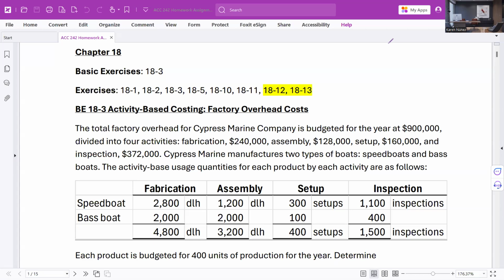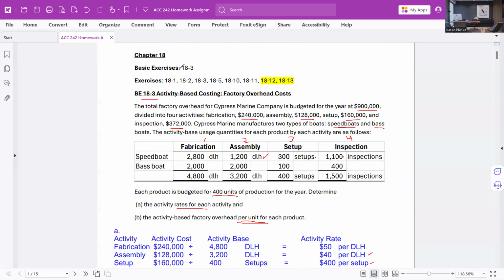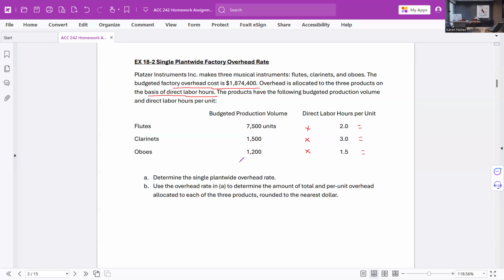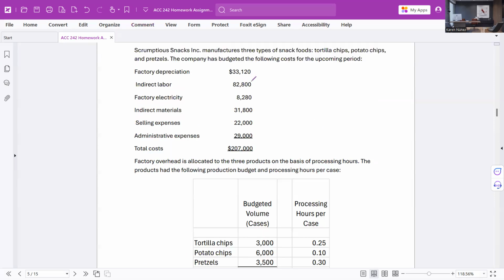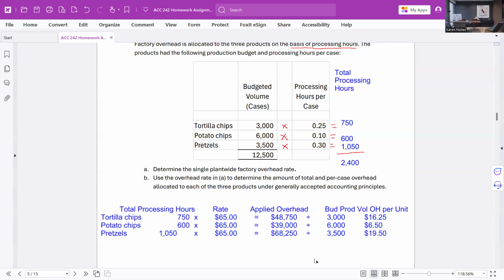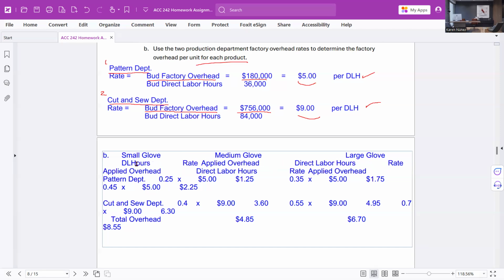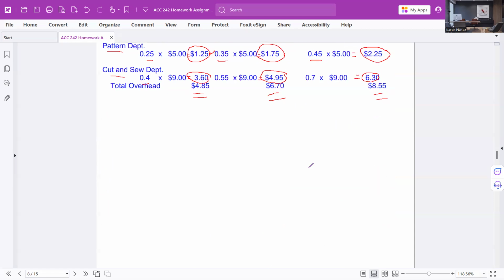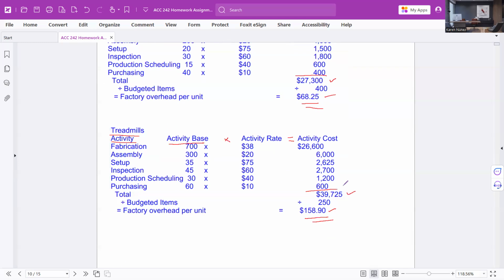Principles of Accounting II (ACC 242)-Chapter 18 Problem Solving Session-Video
Chapter 18: Activity-Based Costing